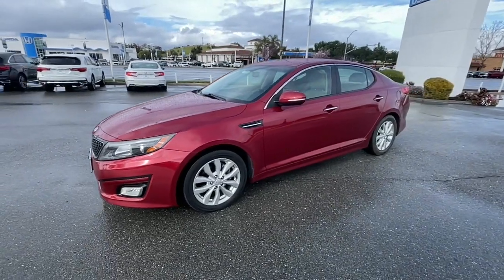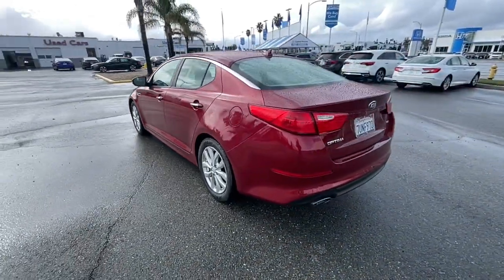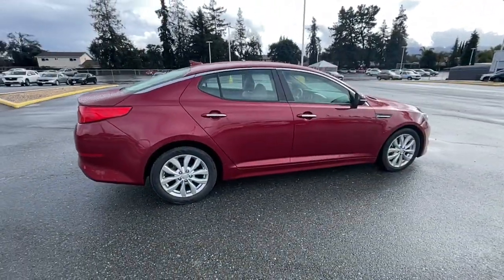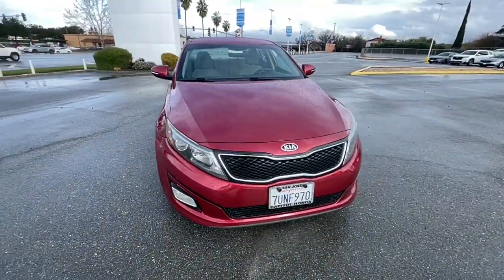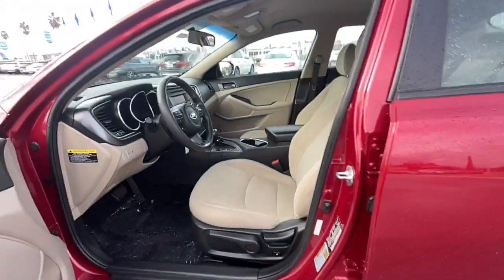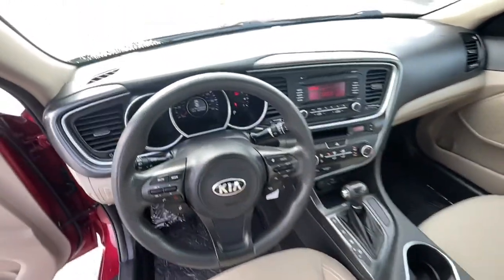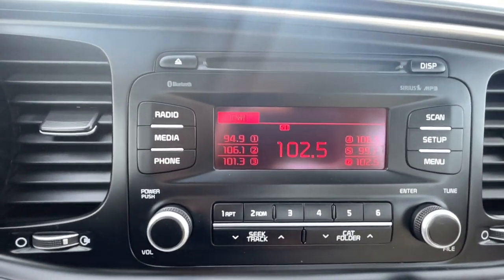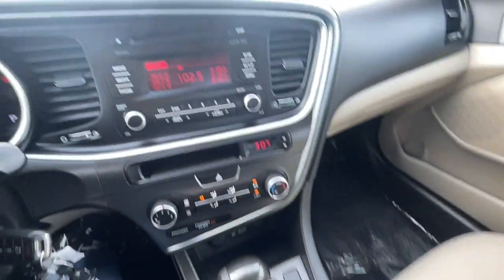2015 Kia Optima San Jose CA 111045LA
2015 Kia Optima 4dr Sedan LX - Stock#: 111045LA

Capitol Honda
745 Capitol Expressway Auto Mall

Remington Red Metallic 2015 Kia Optima LX FWD 6-Speed Automatic with Sportmatic 2.4L I4 DGI DOHC Beige Cloth.Odometer is 14732 miles below market average! 23/34 City/Highway MPGAwards: * 2015 IIHS Top Safety Pick * 2015 KBB.com 10 Best UberX CandidatesReviews: * Looking for a practical family sedan that doesnt look like a practical family sedan? You have a few cars from which to choose but none as feature packed as the 2015 Kia Optima. Source: KBB.com * Lots of standard and optional features for the money; handsome cabin with easy-to-use controls and comfortable front seats; top crash scores; lengthy warranty. Source: Edmunds * With world-class engineering outstanding performance and advanced safety systems the 2015 Kia Optima gives you good reason to be passionate about driving a midsize sedan. It combines bold exterior styling performance and a spacious luxurious cabin. With the Optima exhilaration is standard. The key to its exciting performance are the two available engines: the 2.4L Gasoline Direct Injection with an EPA rated 24 city/35 hwy mpg or the turbocharged 2.0L GDI I4 engine that delivers 274 horsepower and fuel efficiency of 22 city/34 hwy mpg. The Optima also has a standard 6-speed Sportmatic transmission for an engaging driving experience. The Optima Hybrid features a 2.4L Atkinson cycle 4-cyl. engine giving an amazing 35 city/40 hwy mpg. Spacious and comfortable seating can accommodate five adults and includes a drivers seat with power lumbar and available leather seat trim. Rear seats have a 60/40 split-folding design for added versatility. Optima EX/EX Turbo and SX Premium Packages include front and rear heated seats and heated front seatbacks for cold-weather comfort. The Optima is designed to make every drive a pleasure. The available Premium Touring Package includes features like the innovative UVO infotainment system which lets you use your compatible cell phone to make hands-free calls receive and respond to text messages listen to streaming audio enjoy your personal music and play your favorite song artist or genre of music all by giving a single voice command premium Infinity sound system for exceptional audio entertainment and a panoramic sunroof. The available Technology Package includes a voice command navigation system giving you access to detailed highway conditions from SiriusXM Traffic. Source: The Manufacturer Summary Air Conditioning Cruise Control Power Steering Power Windows Power Mirrors Power Drivers Seat Memory Seat Position Clock Tachometer Digital Info Center Tilt Steering Wheel Telescoping Steering Wheel Steering Wheel Radio Controls Driver Airbag Passenger Airbag Side Airbags Keyless Entry Security System ABS Brakes Traction Control Dynamic Stability Rear Defogger Fog Lights Intermittent Wipers AM/FM CD Player Cloth Interior Surface 6 Speakers MP3 decoder Four wheel independent suspension 4-Wheel Disc Brakes Dual front impact airbags Dual front side impact airbags Front anti-roll bar Low tire pressure warning Occupant sensing airbag Overhead airbag Rear anti-roll bar Brake assist Delay-off headlights Fully automatic headlights Bumpers: body-color Heated door mirrors Power door mirrors Turn signal indicator mirrors Carpeted Floor Mats Driver door bin Driver vanity mirror Front reading lights Illuminated entry Outside temperature display Overhead console Passenger vanity mirror Rear seat center armrest Telescoping steering wheel Clean Tex Cloth Seat Trim Front Bucket Seats Front Center Armrest Split folding rear seat Passenger door bin Aux. Audio Input Bluetooth Center Arm Rest Child Proof Door Locks Heated Mirrors Overhead Console Premium Sound Remote Fuel Door Remote Trunk Lid Roll Stability Control Side Curtain Airbags Sliding Rear Window Tire Pressure Monitor Vanity Mirrors - Contact Pre-Owned Internet Sales at or for more information. -